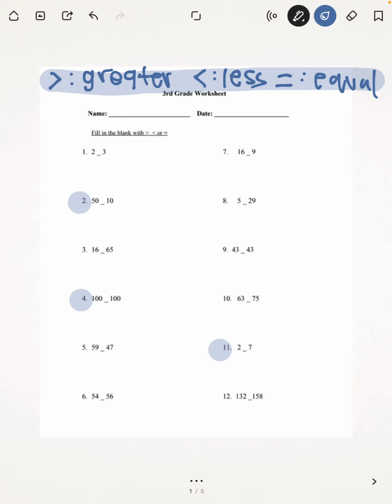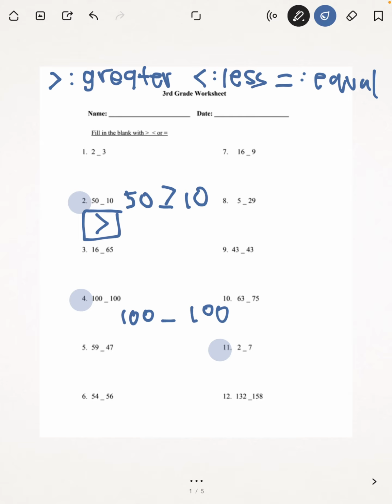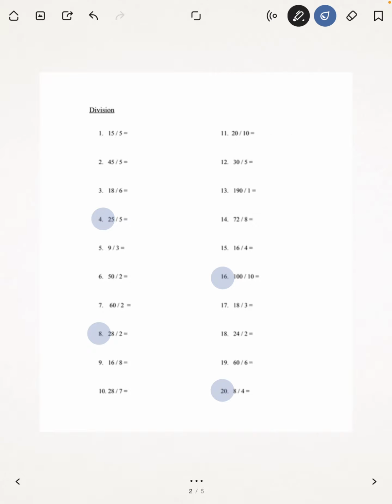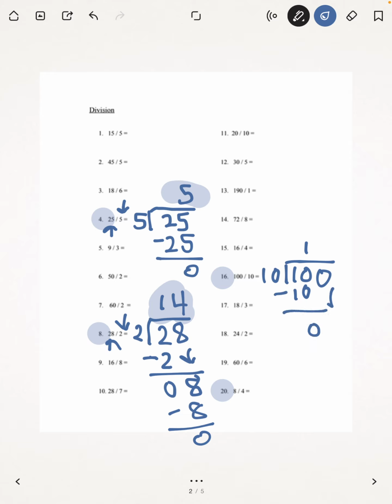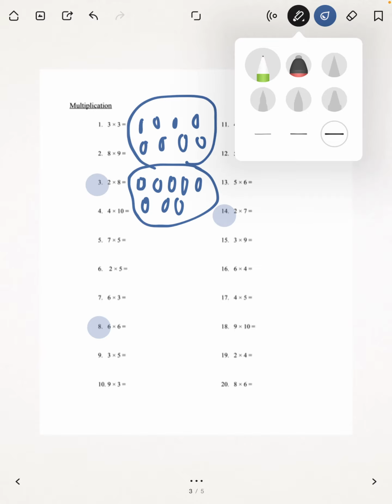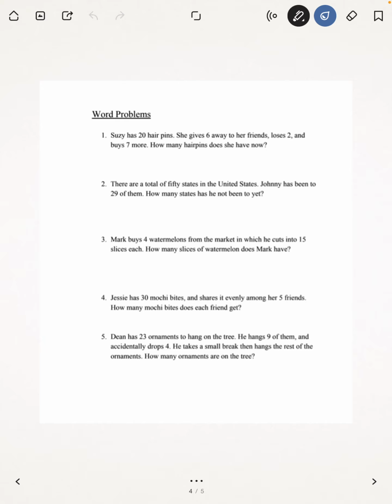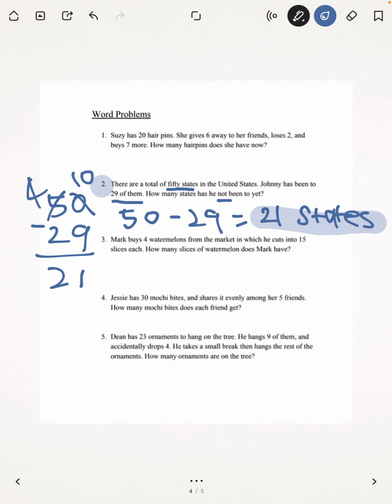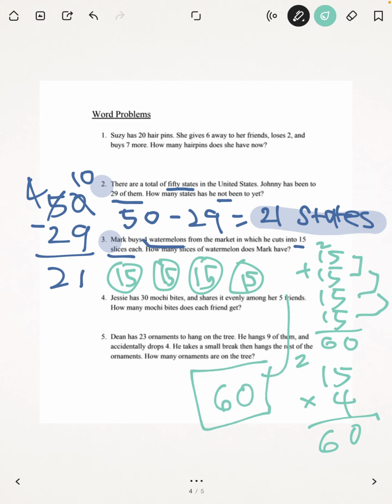3rd Grade Math | Lesson 22 #1